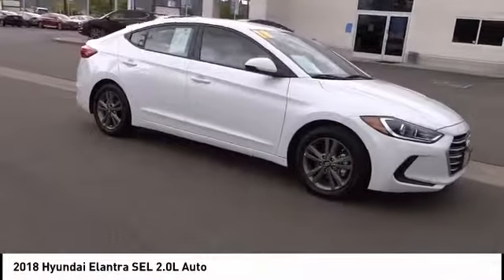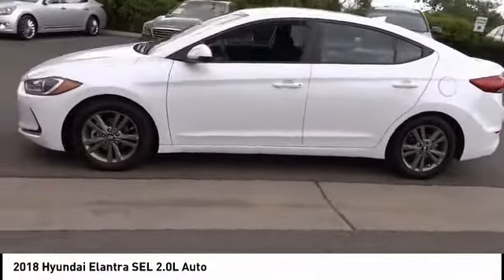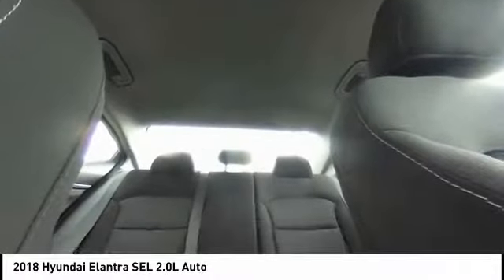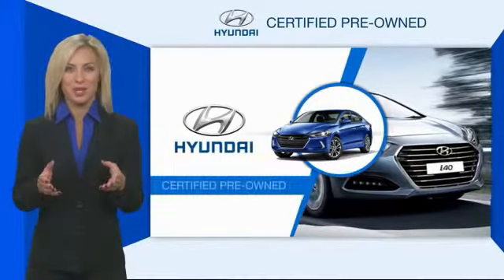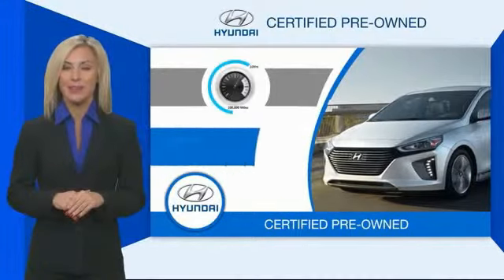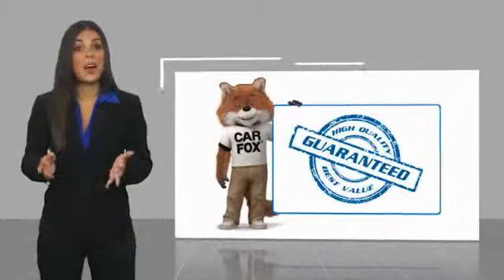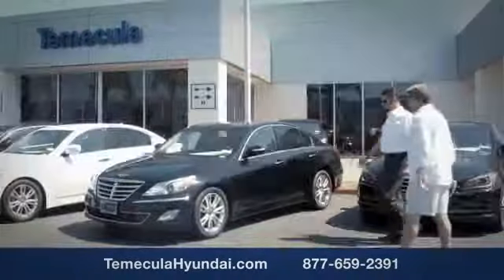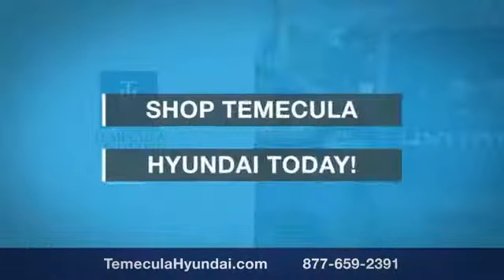2018 Hyundai Elantra TEMECULA MURRIETA MENIFEE HEMET CORONA ESCONDIDO R3153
2018 Hyundai Elantra SEL 2.0L AUTO

Temecula Hyundai
27430 Ynez Rd.

TEMECULA HYUNDAI PROUDLY SERVING TEMECULA, MURRIETA, MENIFEE, HEMET, CORONA, ESCONDIDO, AND SURROUNDING SOUTHERN CALIFORNIA LOCATIONS. THIS WHITE 2018 Hyundai ELANTRA IS EQUIPPED WITH A Engine: 2.0L DOHC 16V 4-Cylinder D-CVVT MPI, AUTOMATIC TRANSMISSION, AND RECEIVES AN ESTIMATED 28 City/37 Hwy MPG. 2018 Hyundai ELANTRA SEL 2.0L AUTO **Hyundai Certified ** Blind Spot Detection Android Auto/Apple CarPlay, BlueTooth, Backup Camera. Priced below KBB Fair Purchase Price! 28/37 City/Highway MPG Certified. Hyundai Certified Pre-Owned Details: * Limited Warranty: 60 Month/60,000 Mile (whichever comes first) from original in-service date * Vehicle History * 173+ Point Inspection * Roadside Assistance * Warranty Deductible: $50 * Includes 10-year/Unlimited mileage Roadside Assistance with Rental Car and Trip Interruption Reimbursement; Please see dealers for specific vehicle eligibility requirements. 10-Year/100,000 Mile Hybrid/EV Battery Warranty * Powertrain Limited Warranty: 120 Month/100,000 Mile (whichever comes first) from original in-service date CARFAX One-Owner. Clean CARFAX. All sale prices exclude leases. All prices plus sales tax, license fees, $80 doc fee and any other government fees. Dealer installed accessories extra. Must finance with Hyundai motor finance using standard rates on approved Tier 1 credit. Stock #: R3153 | VIN: 5NPD84LF0JH347298 | 2018 Hyundai Elantra SEL 2.0L Auto SECURITY SYSTEM POWER WINDOWS Temecula Hyundai FOR DRIVERS IN THE GREATER TEMECULA, MURRIETA, MENIFEE, HEMET, CORONA AND ESCONDIDO AREAS, YOUR SOURCE FOR INCREDIBLE HYUNDAI MODELS IS TEMECULA HYUNDAI 27430 YNEZ RD TEMECULA, CA 92591